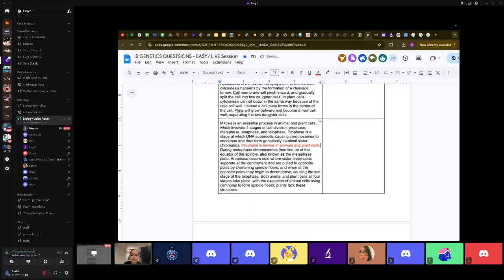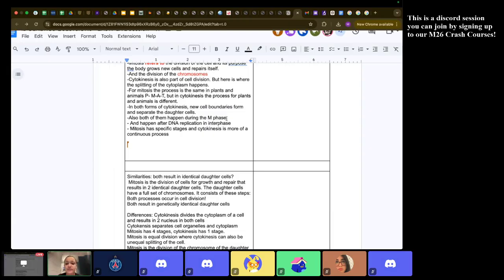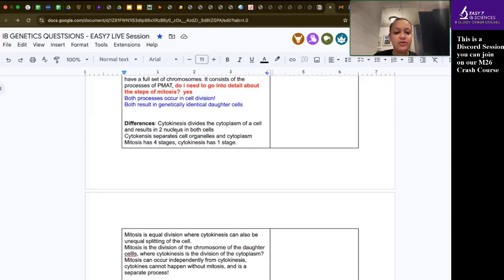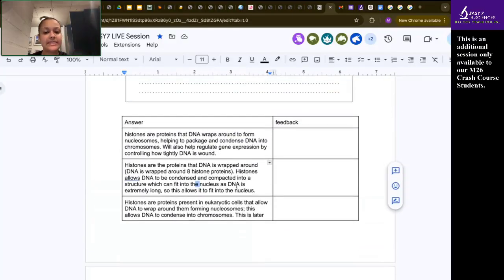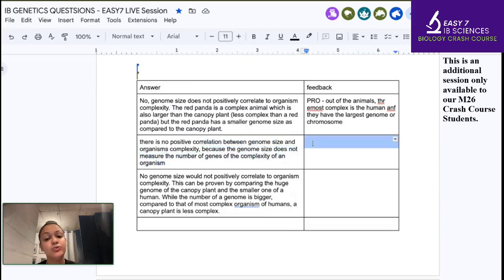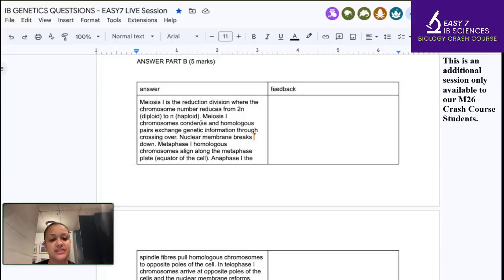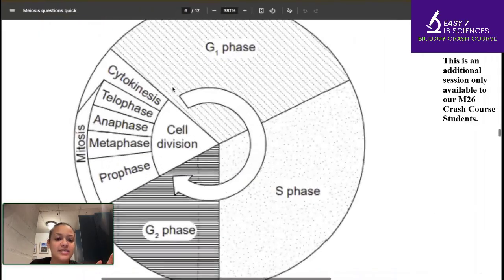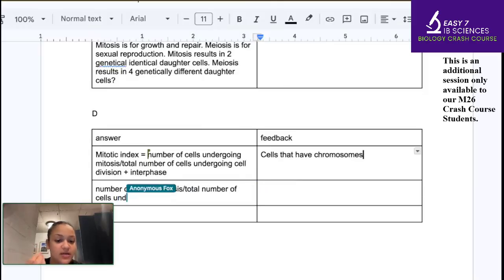IB Biology Genetics Meiosis and Mitosis Review (Easy7 Discord Live Session)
IB Biology live session on our discord channel with our M26 Crash Course Students.
We reviews Genetics, Meiosis and Mitosis.